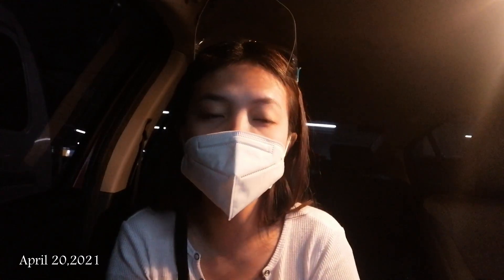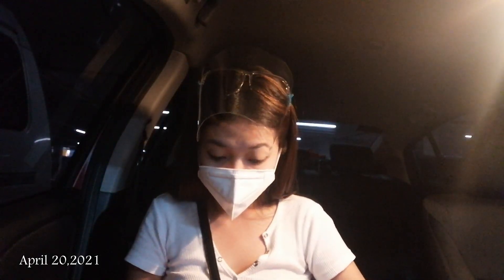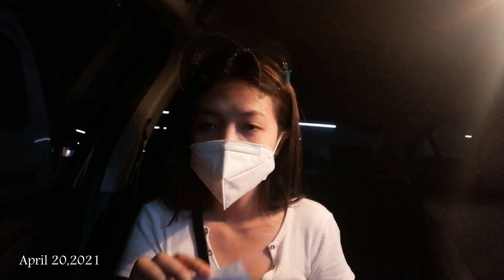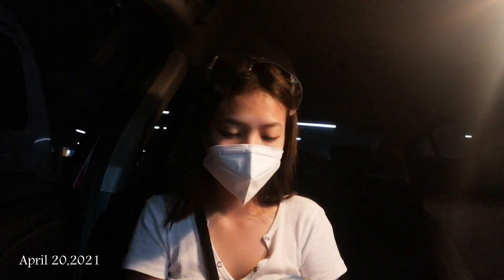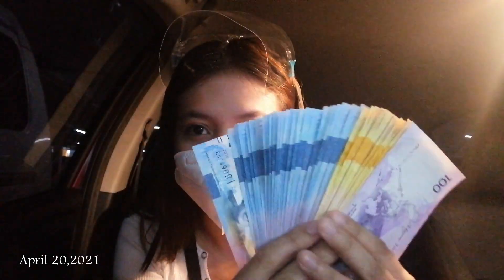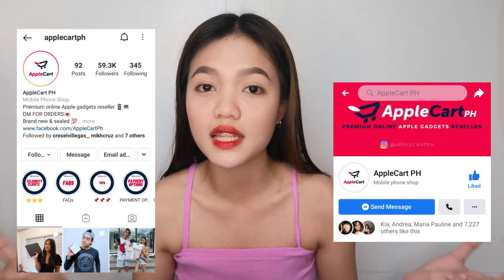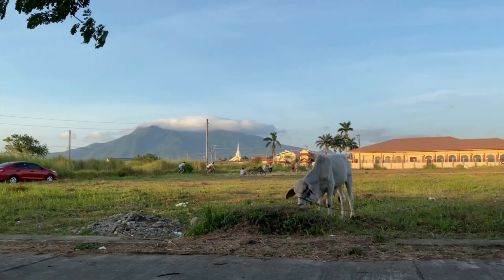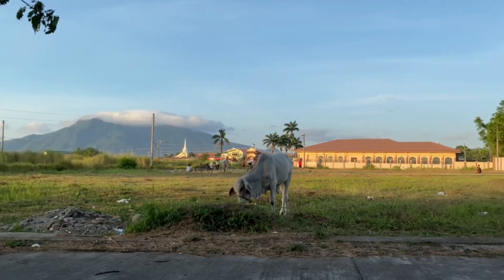iPhone 11 Unboxing and Review | Zatrisia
Hey guys it's your Filipina Girl Zatrisia